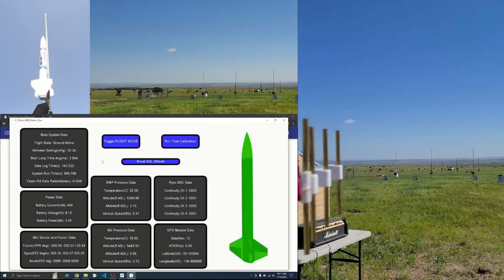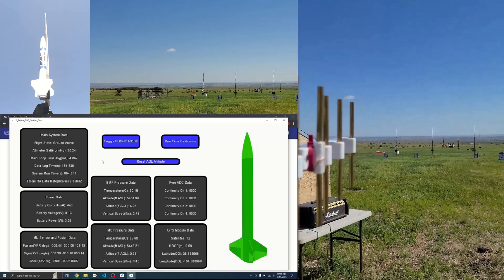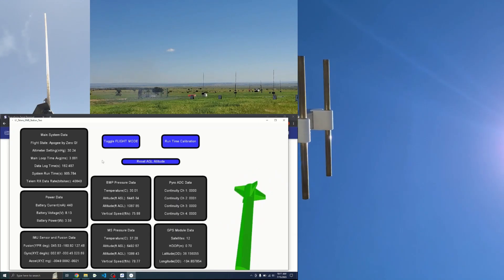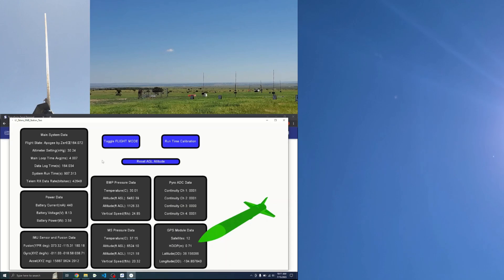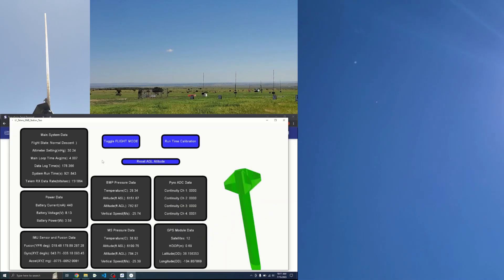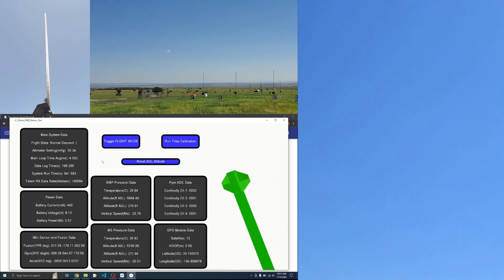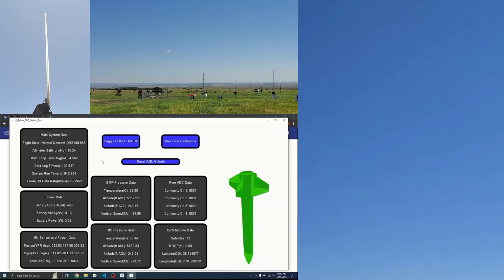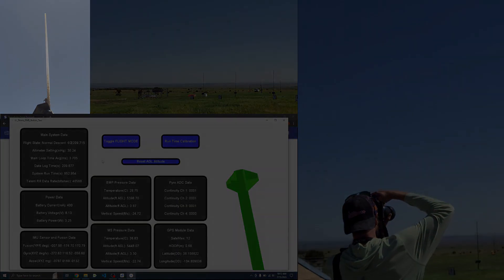Level 1 Certification High Power Rocket Launch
This was my second launch attempt for L1 certification, this flight was successful and resulted in certification! Here are a few camera views and real-time telemetry from Flight Computer ONE! Another thing to note from this flight was the inaccuracy of calculated orientations during the coast and apogee flight states. I believe this to be caused by an unreliable gravity vector provided by the accelerometer and plan to fix it by implementing a quaternion based orientation filter using only gyro data.

This rocket was launched with Southern Colorado Rocketry(S.C.O.R.E) in Hudson Ranch, CO on July 15, 2023.